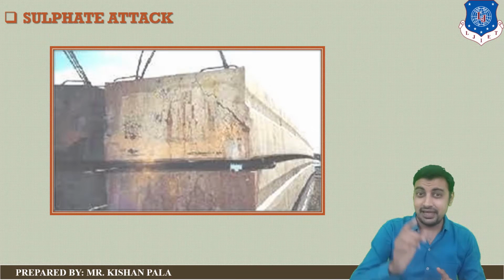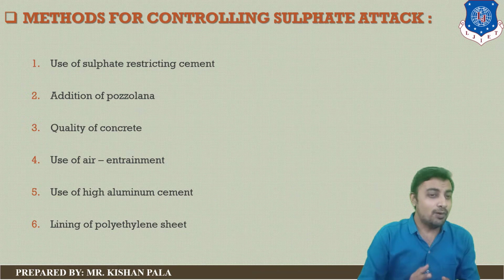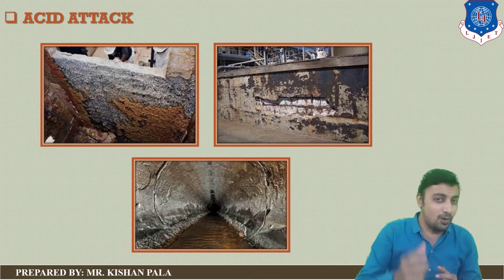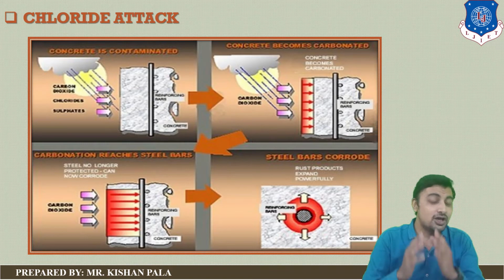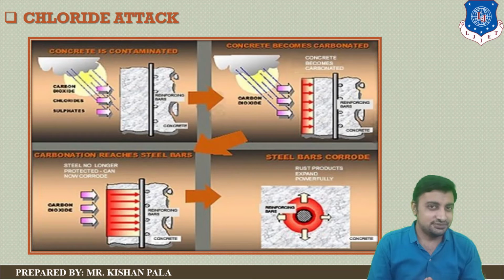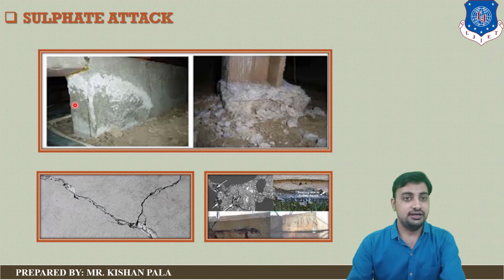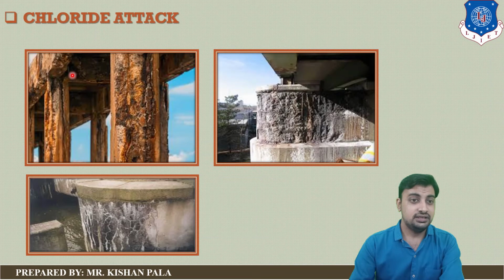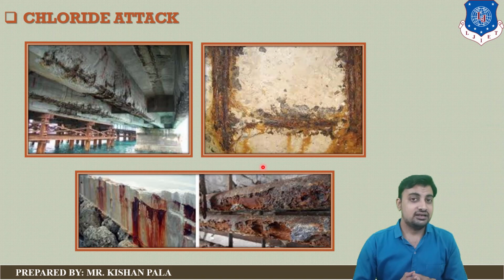Lec-35_Sulphate, Acid and Chloride attack | Concrete Technology | Civil Engineering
Reference: Concrete Technology by M.S.Shetty
                    Concrete technology by R.P.Rethaliya